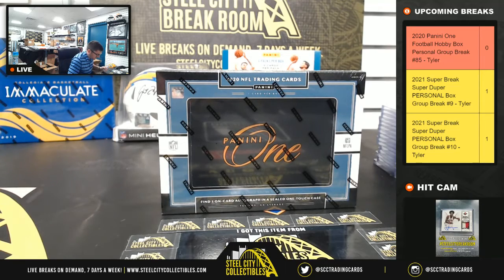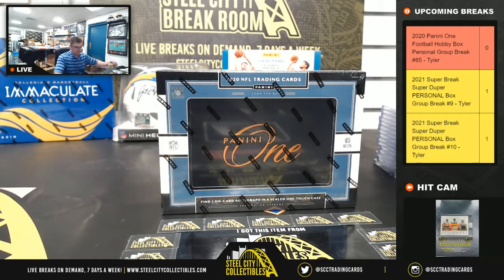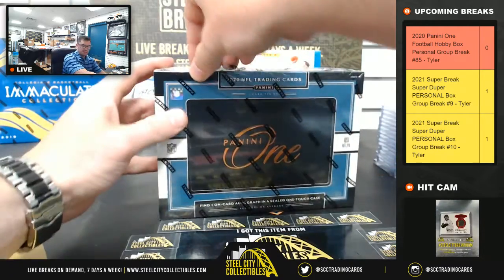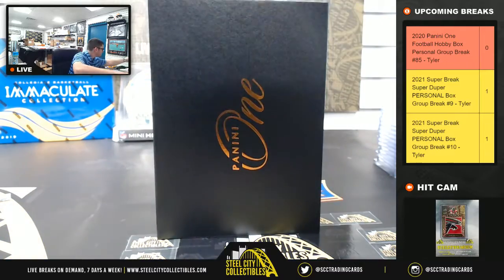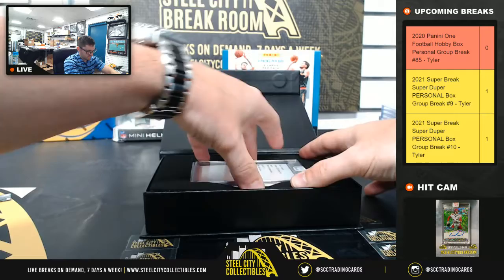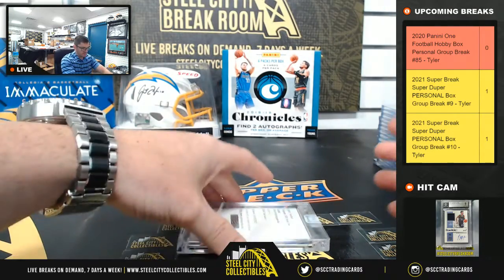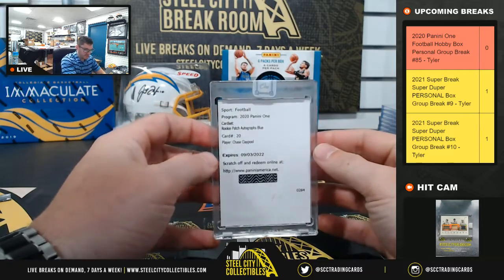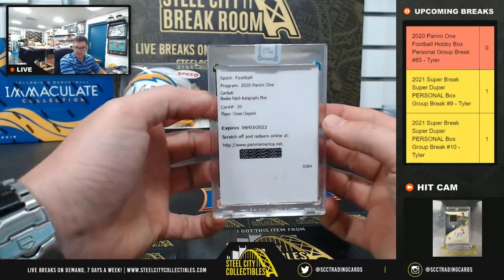2020 Panini One Football Hobby Box Personal Group Break #85 - Dan N